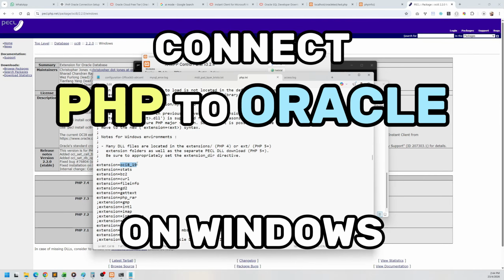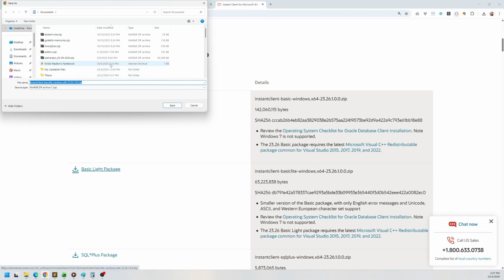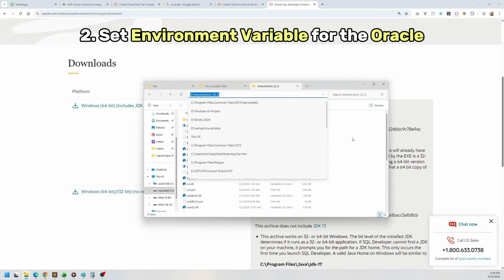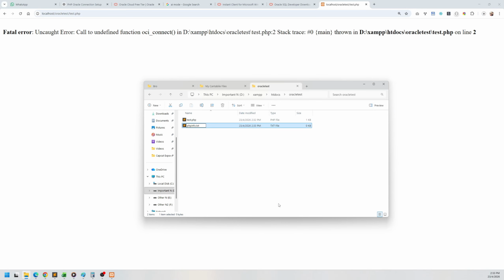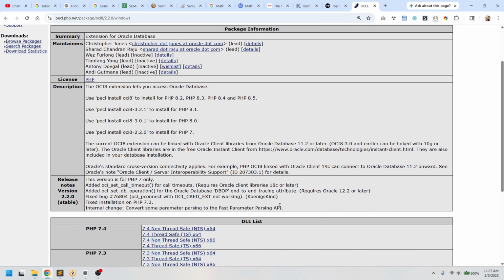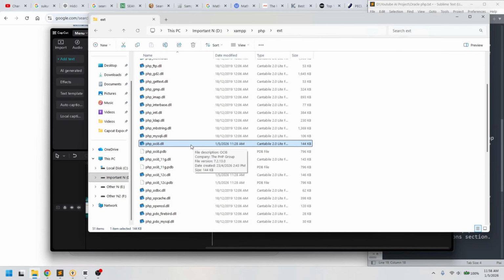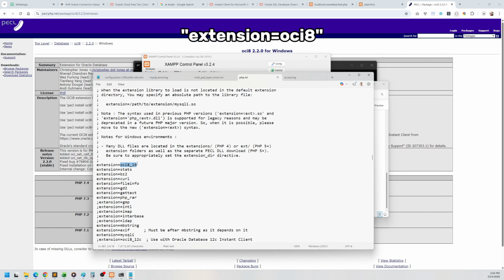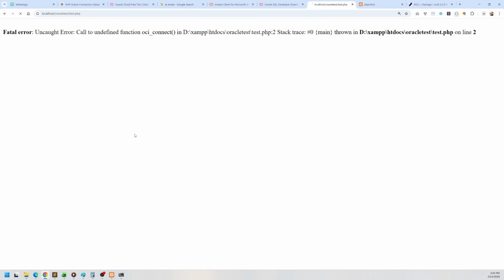How to Connect PHP to Oracle Database on Windows (XAMPP Step-by-Step Guide)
In this tutorial, I’ll show you how to connect PHP to an Oracle database on Windows using XAMPP.
Unlike MySQL, Oracle is not supported by default in PHP — so we’ll go step by step to set everything up properly.
💻 What you’ll learn:
* Install Oracle Instant Client
* Configure Windows environment variables
* Find your PHP version using `phpinfo()`
* Download the correct Oracle DLL from PHP
* Enable `oci8` extension in php.ini
* Test Oracle connection using PHP

00:00 – Introduction and Requirements (XAMPP / PHP server)
00:19 – Step 1: Download Oracle Instant Client
00:41 – Step 2: Set Environment Variables (Path)
01:10 – Step 3: Download PHP OCI8 DLL
01:18 – Check your PHP version (phpinfo)
01:35 – Choose correct DLL version
01:52 – Step 4: Copy DLL files to php/ext
02:01 – Step 5: Configure php.ini (enable oci8)
02:46 – Step 6: Restart XAMPP server
02:56 – Common error: undefined function oci_connect

⚠️ Common error fix included:
If you see `Call to undefined function oci_connect()`, I’ll show you how to fix it.
This guide works for:
* Windows 10
* Windows 11

Perfect for students, developers, and anyone working with Oracle + PHP integration.